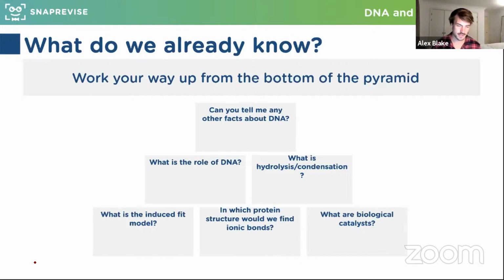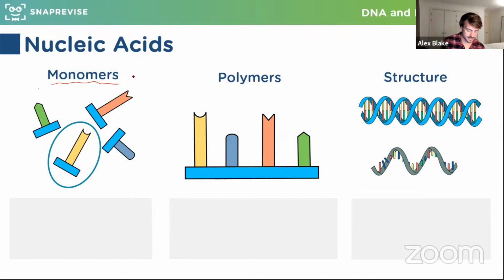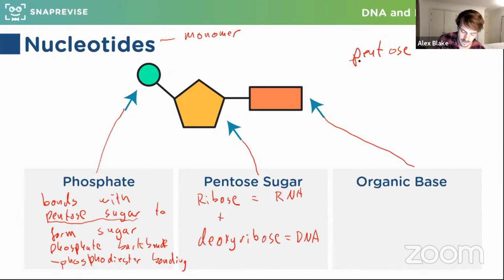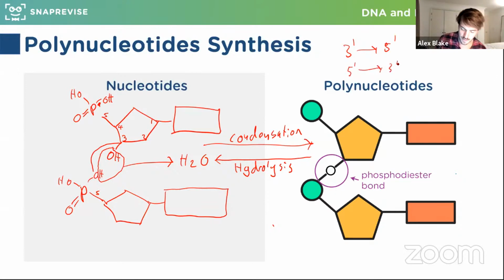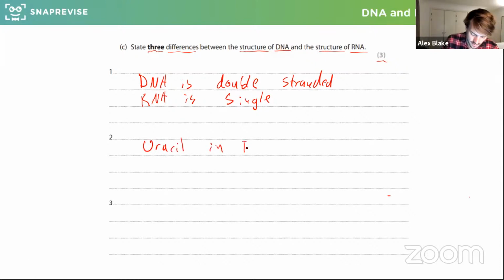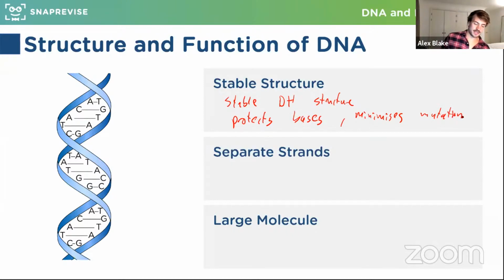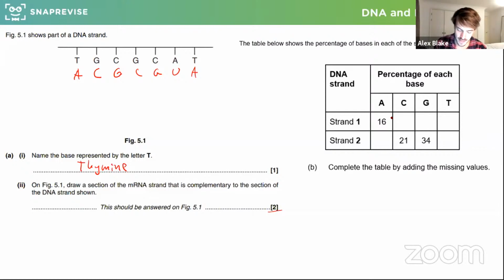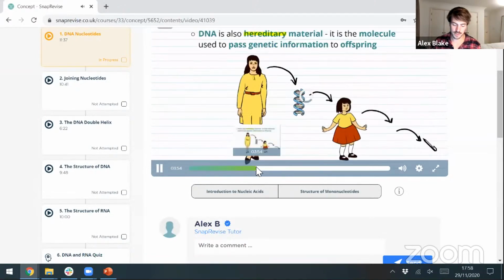A-level Biology Sunday Sessions: DNA & RNA | Revision Webclass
Hosted by our Head of Biology Alex B, in this webclass, you’ll tackle questions together in a fun and interactive way on the topic DNA & RNA.

0:00 - Introduction
2:53 - About Me
3:15 - Giveaways
4:14 - Recap
11:41 - Objectives
12:20 - Spec Points
12:57 - Nucleic Acids
17:13 - Nucleotides
23:49 - Polynucleotides Synthesis
32:23 - Exam Question Example
37:54 - Complimentary Base Pairing
40:01 - Hydrogen Bonding
42:23 - Structure and Function of DNA
48:37 - Exam Question Examples
54:19 - SnapRevise Walkthrough
1:01:14 - Discount Code